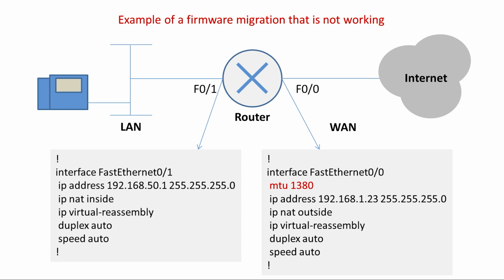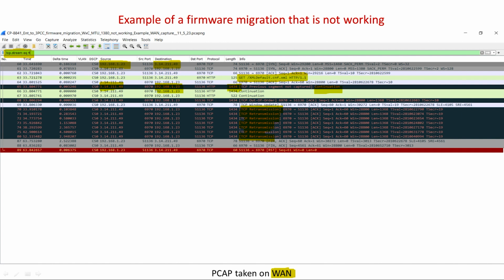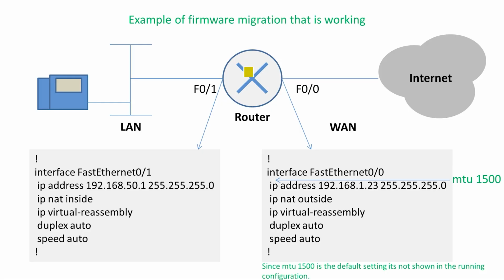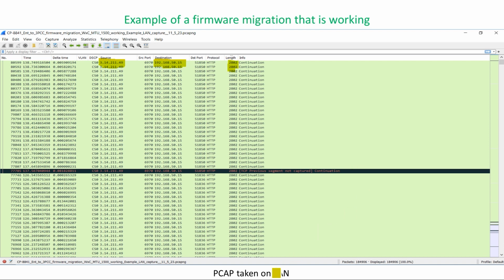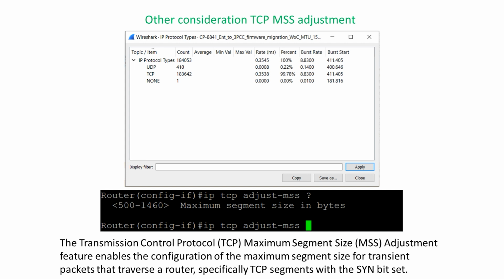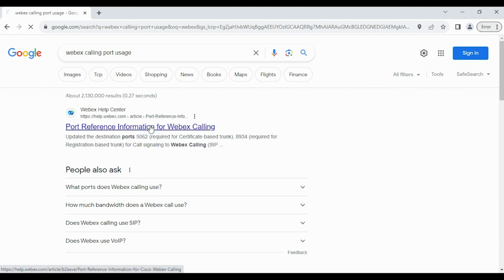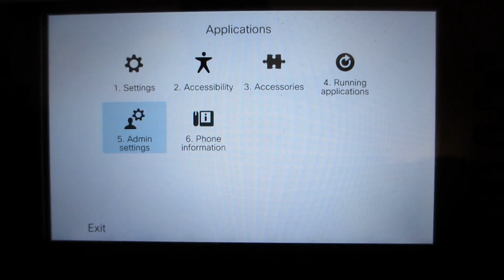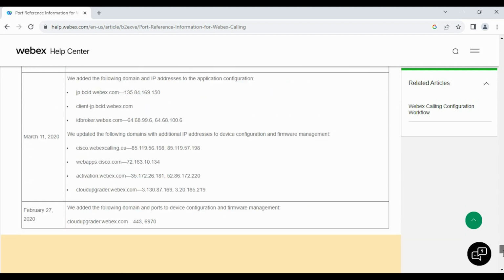MTU setting on router preventing phone firmware migration to occur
This video illustrates a possible issue where the MTU setting on the routers WAN port may prevent to phone from migrating from enterprise to 3PCC or 3PCC to enterprise.

One of test methods shown in the video was the following ping test:

Another test method shown in the video is access to the following large html web page:
Port Reference Information for Webex Calling

Related documents that may be helpful:
Resolve IPv4 Fragmentation, MTU, MSS, and PMTUD Issues with GRE and IPsec

RFC 879 The TCP Maximum Segment Size and Related Topics

Ethernet MTU and TCP MSS Adjustment Concept for PPPoE Connections